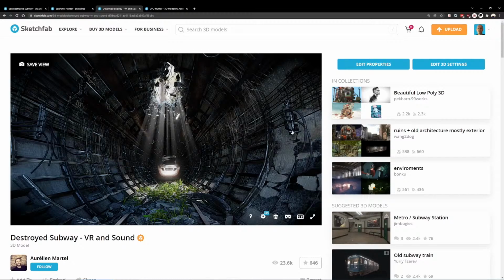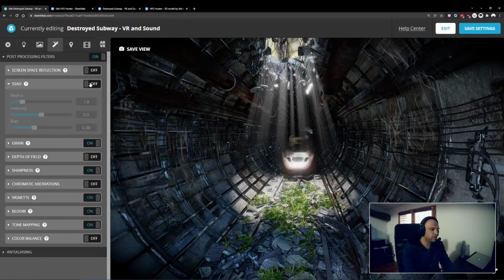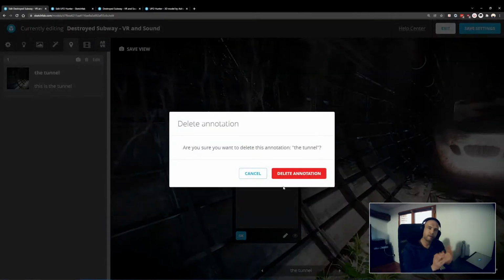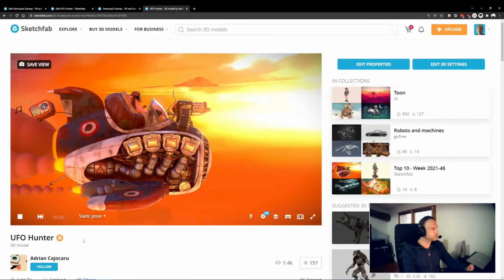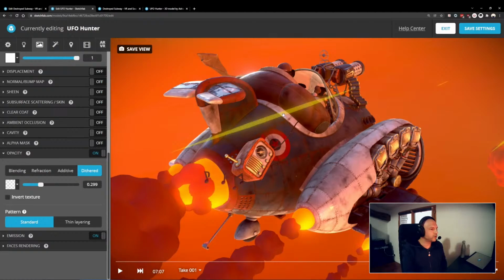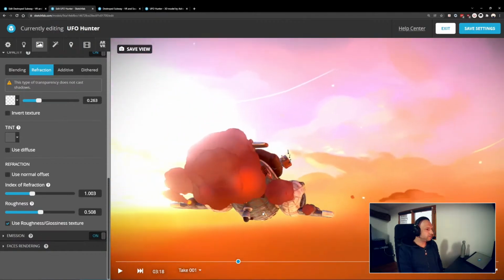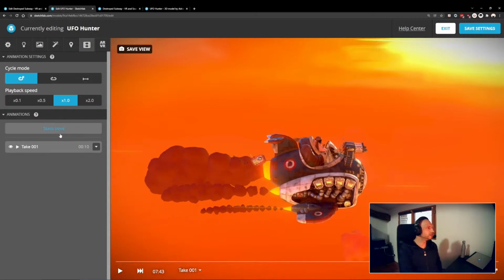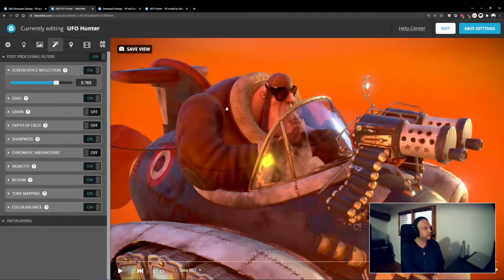Use the Sketchfab 3D Editor to make your model shine!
In the final few days of our Collision: Nature & Civilization art challenge, learn how to make your model shine! Join Rendering Engineer Rémy Bouquet for a live demonstration of the Sketchfab 3D Editor to learn how you can tweak and optimize your model presentation.

Timeline

00:00 Start
02:00 Team Introductions
05:25 Introduction to the 3D Editor
06:16 3D Editor: General Settings
07:33 3D Editor: Lighting
08:32 3D Editor: Materials
09:29 3D Editor: Postprocessing
13:52 3D Editor: Annotations
15:39 3D Editor: VR AR Editor
16:17 3D Editor: Opacity Part 1
20:15 3D Editor: Opacity Part 2
29:05 Community Qestions
29:26 Q: Is it good practice to build scenes before upload to Sketchfab?
32:40: Q: How can we separate different animation clips?
35:08 Q: Is there any limitation in the poly count for models on Sketchfab?
38:17 Q: What are the most performance intensive post processing filters?
42:22 Q: Can I separate animation clips in Unity before upload to Sketchfab?
43:25: Q: Emissive is always on by default - should we turn in off?
45:11 Q: Which setting should I always use when setting up my Sketchfab scene?
37:25: Q: Would you recommend specular or non-specular rendering workflow?
50:40 Wrap up and thanks :)